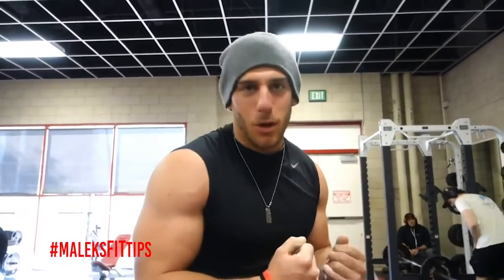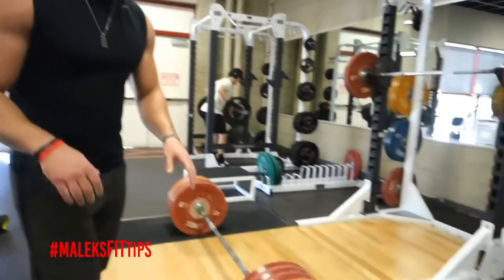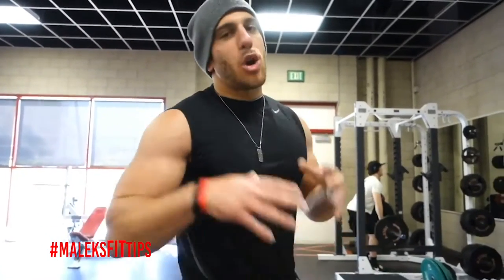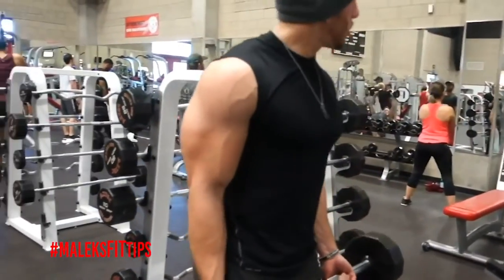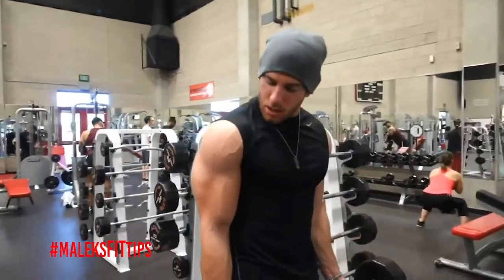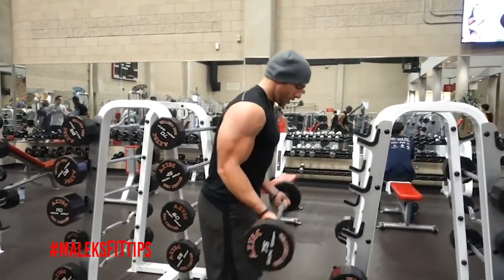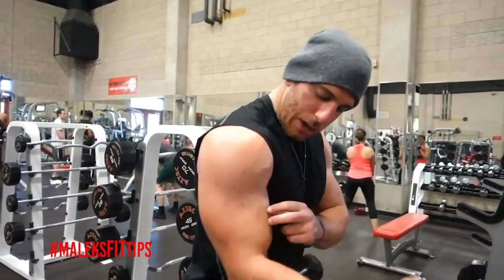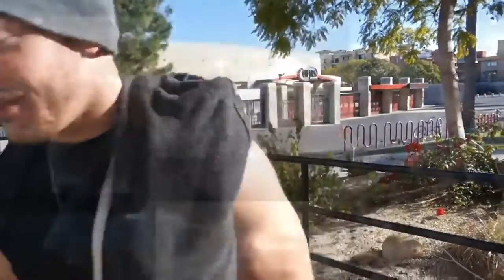♦️ MY SECRET FOR BIGGER BICEPS